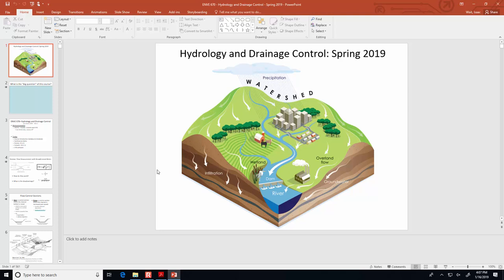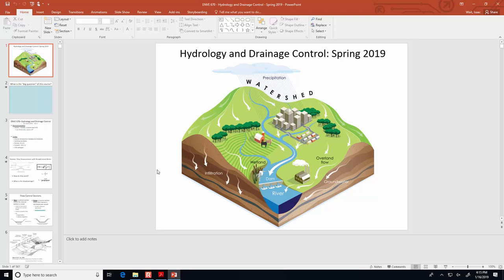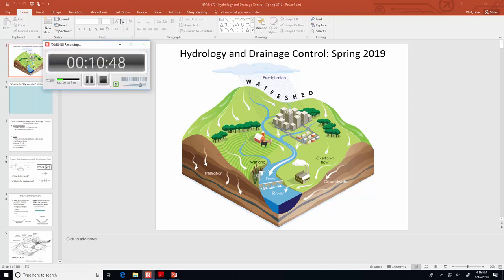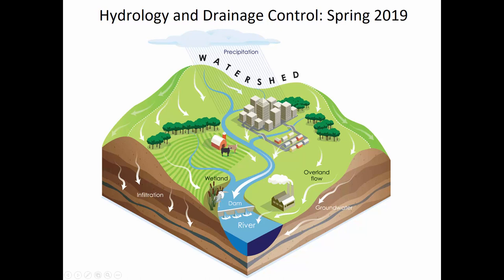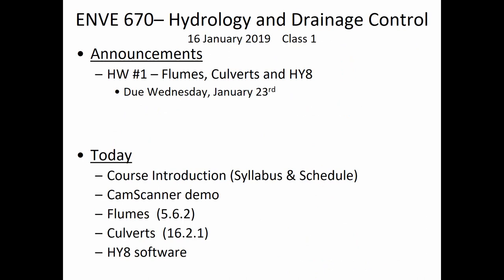ENVE 670 - Class 1 (16 Jan 2019) Flume, Culverts and HY8